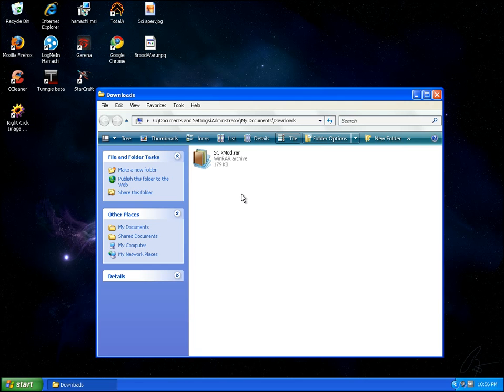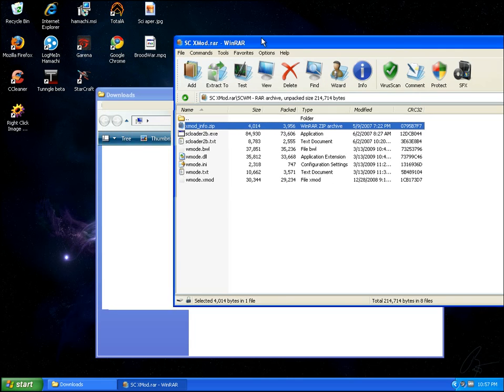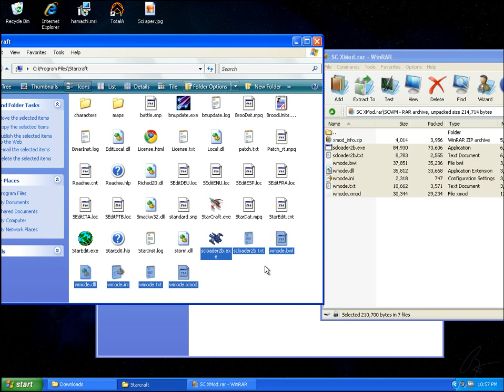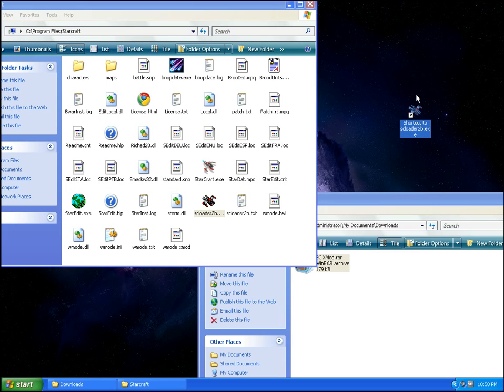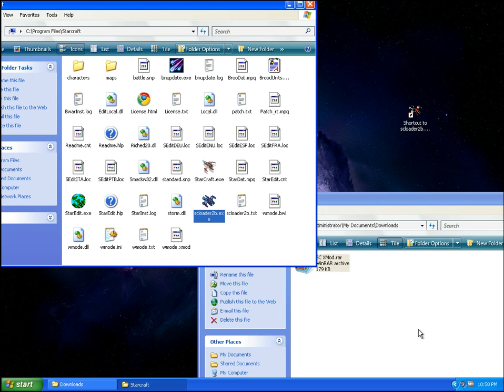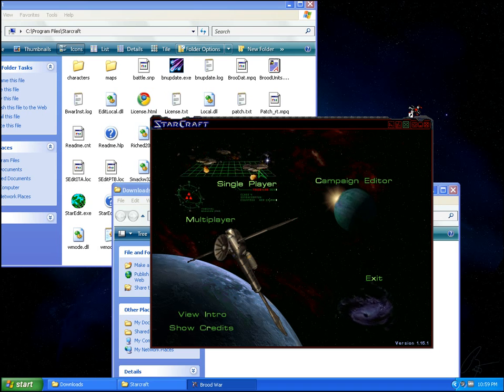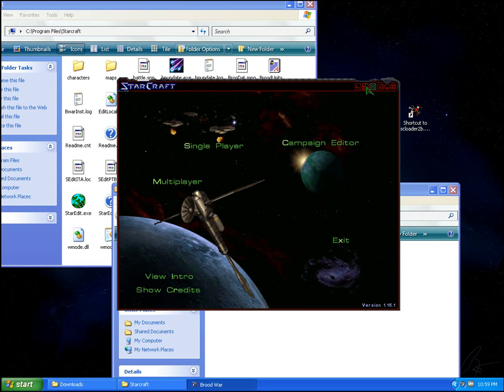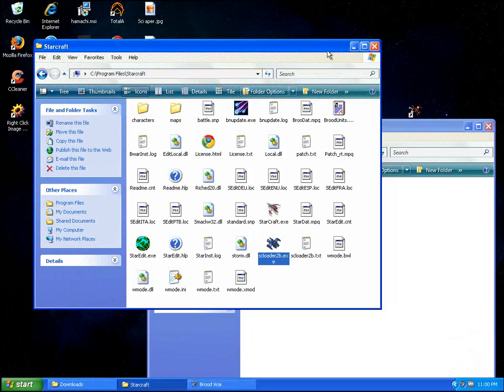Play StarCraft in a Window NO CD-Rom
Heres a tutorial for starcraft going to show you how to play starcraft in a window works on all versions of Microsoft Windows you will need to be at least at version 1.15.1 to do this

Boot Strap: -xmod wmode.xmod